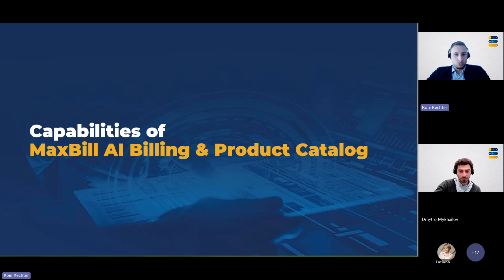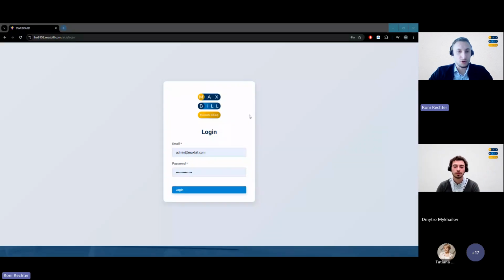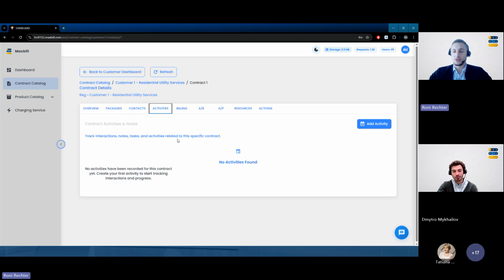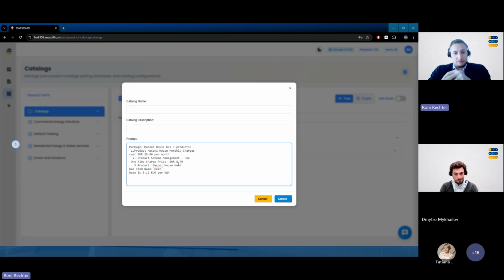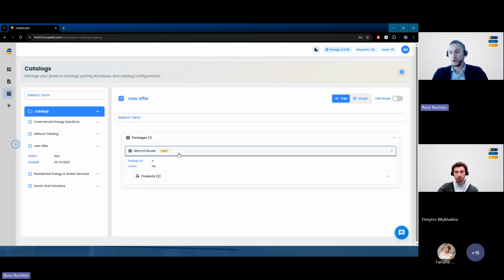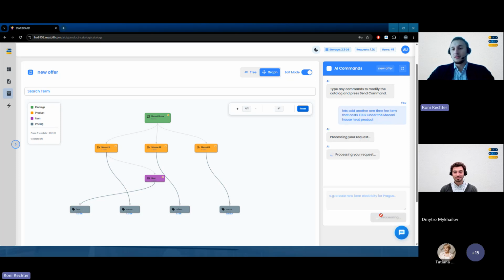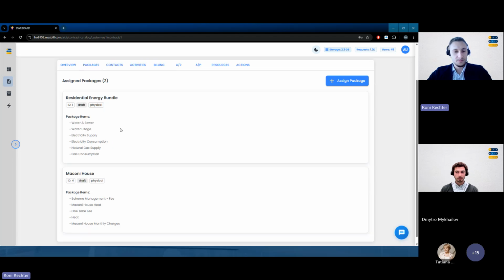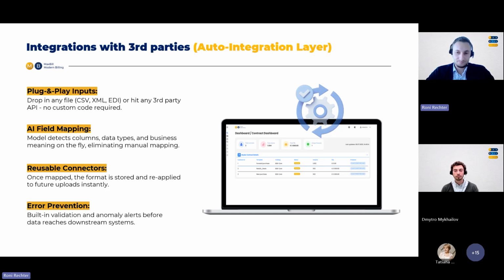Watch MaxBill AI Billing Demo in Action!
Watch this video demonstrating how MaxBill AI Billing can drive revenue. Discover how MaxBill AI Billing Solution transforms utility and energy billing operations with automation and artificial intelligence. This video features a live product demonstration, showcasing real-world workflows — from customer onboarding and contract management to AI-powered billing, revenue management, and customer self-service portals. Learn how MaxBill streamlines complex multi-utility operations, reduces revenue leakage, and delivers rapid digital transformation. See how AI-driven insights optimise billing processes, improve customer experience, and support compliance for modern utilities, energy retailers, and property managers.

Key highlights include:
- Automated billing, revenue management, and CRM integration
- AI-powered meter data processing, forecasting, and consumption validation
- Flexible tariff configuration and multi-service product management
- Real-time insights for improved efficiency and risk minimisation
- Customer self-care portal for secure, efficient service access

Ideal for utility leaders, billing/finance heads, and transformation teams looking to scale revenue and accelerate innovation with state-of-the-art SaaS technology.

00:00 - Introduction: MaxBill AI Billing Overview
01:15 - Key Industry Challenges Addressed
02:30 - Product Demo Start: Onboarding & CRM
05:00 - Meter Reading & Data Automation
07:20 - Billing Engine: Invoicing & Settlements
10:00 - Revenue & Debt Management Features
12:10 - AI Insights: Consumption Forecasting & Risk Prediction
15:00 - Customer Self-Care Portal Walkthrough
17:40 - Configuring Tariffs and Bundled Products
20:00 - Q&A: AI Transformation and Marketing Takeaways